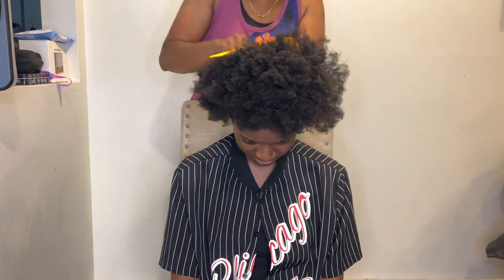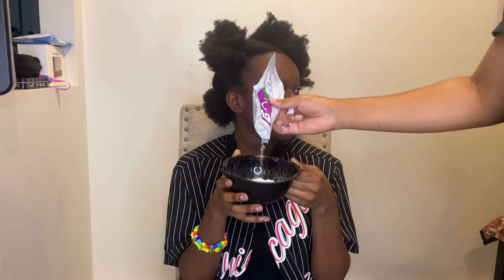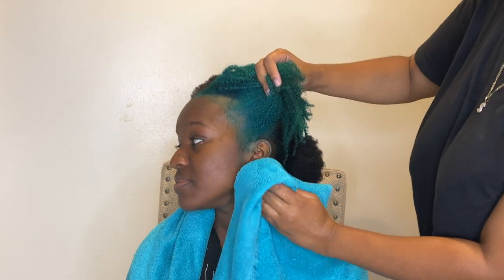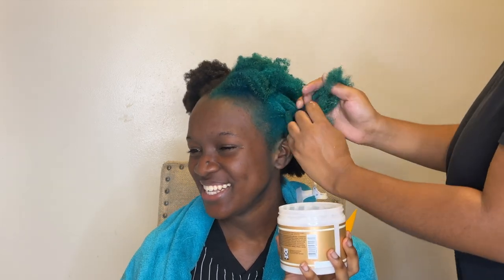BLEACHING NATURAL 4C HAIR AT HOME! NO DAMAGE